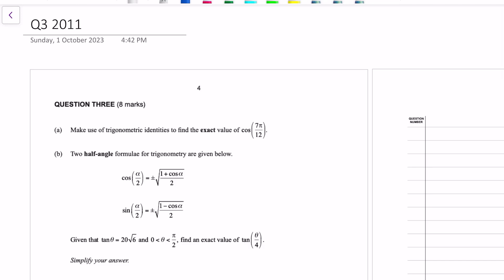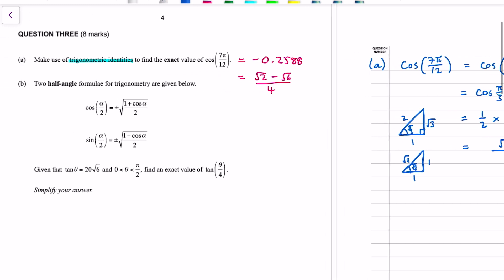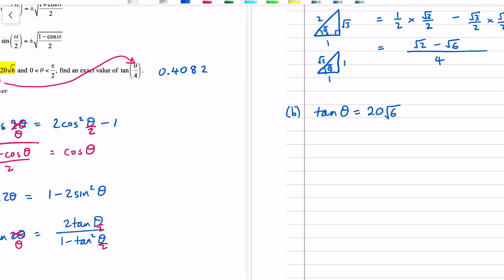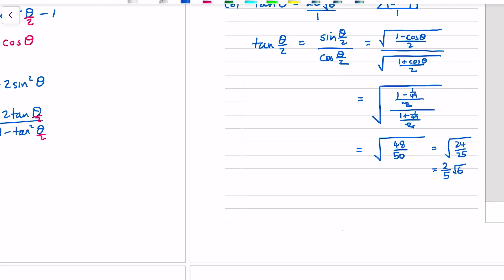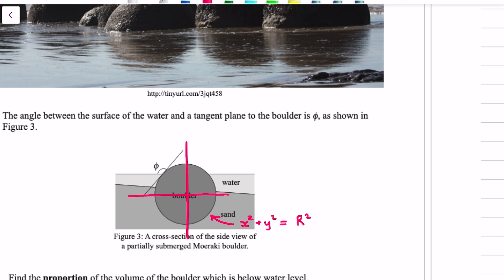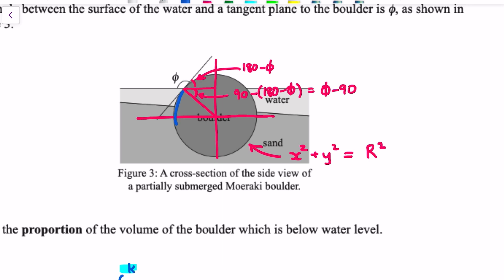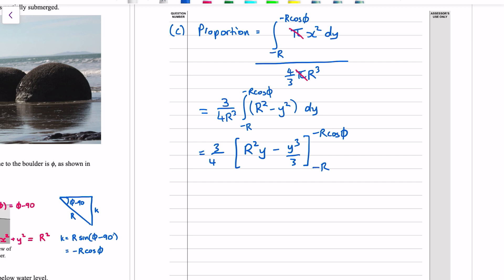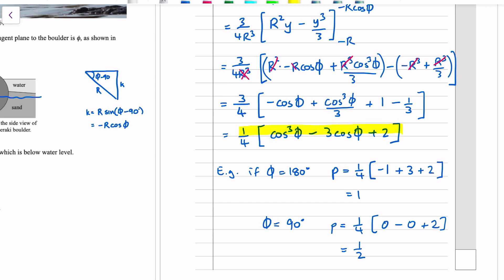Scholarship Calculus 2011 Q3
(a) Finding the exact value of a trig expression that isn’t a special angle
(b) Using the half angle trig formulae
(c) A volume of revolution problem involving the Moeraki boulders in NZ